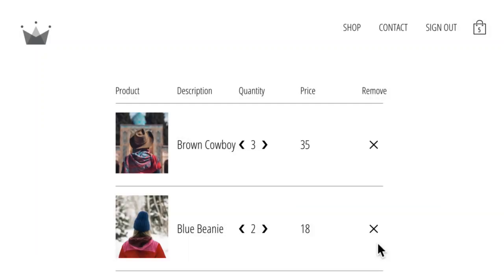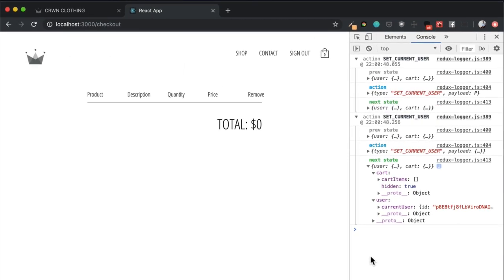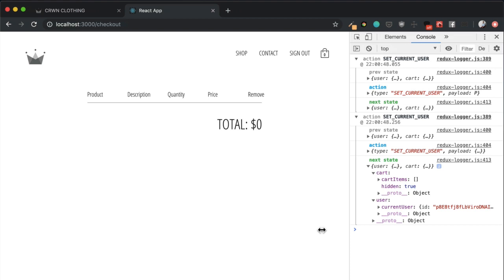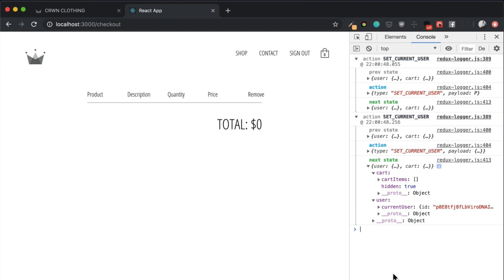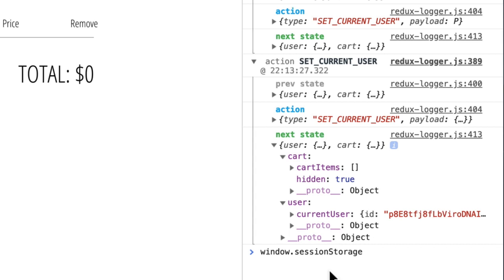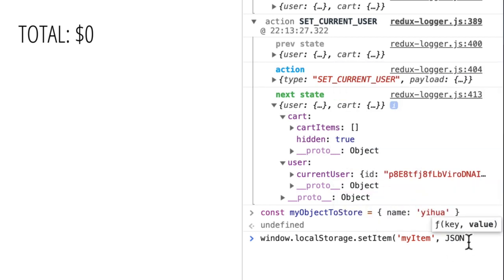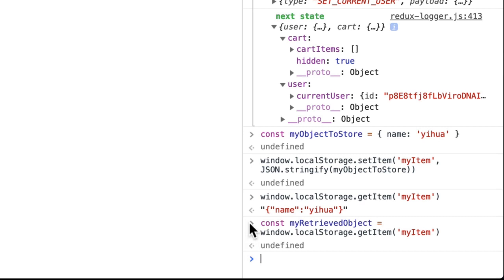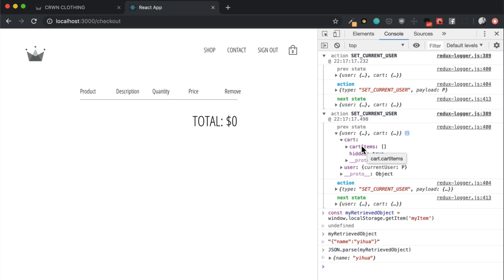9. Session Storage + Persistence (1-2)(1)